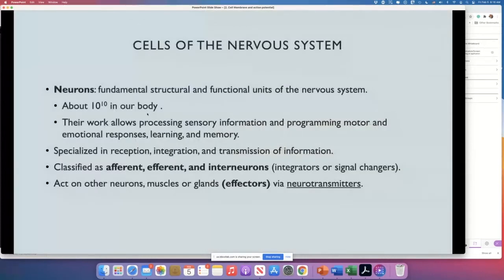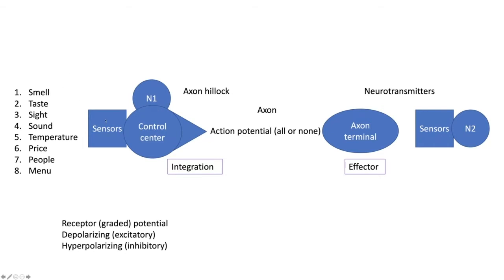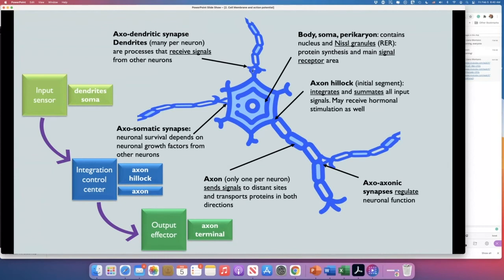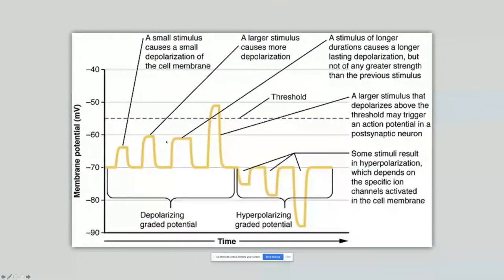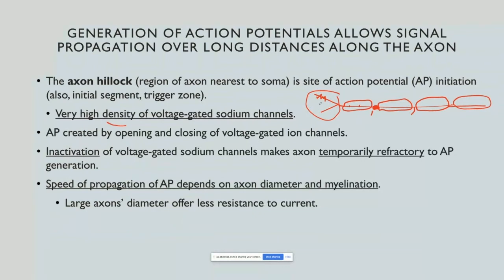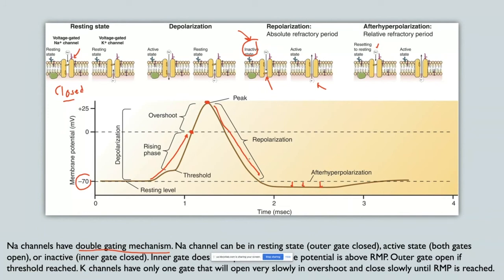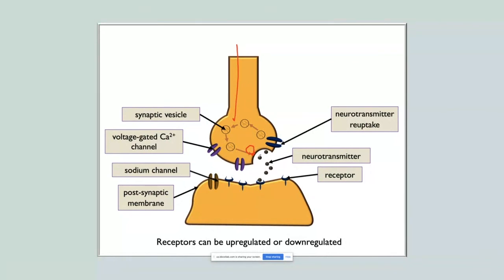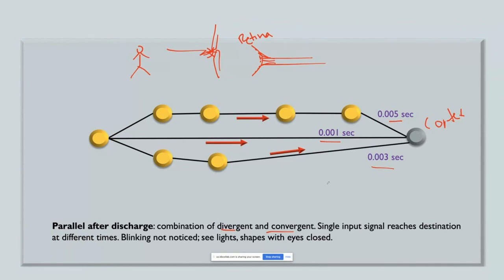Membrane potentials and synapses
This presentation helps understand the generation of action potentials and the difference between action potentials and receptor postsynaptic potentials. I cover the role of calcium, sodium, and potassium in these processes and the importance of ATP in maintaining the tissue steady-state and the resting membrane potential. I explain the difference in structure and function of the neurolemma ion channels and the concepts of spatial and temporal summation. I also go over the origin, meaning, and importance of the relative and absolute refractory periods and the role of myelin in the speed of propagation of the nerve impulses. I explain the terms depolarization, repolarization, hyperpolarization, as they concern these membrane potentials.